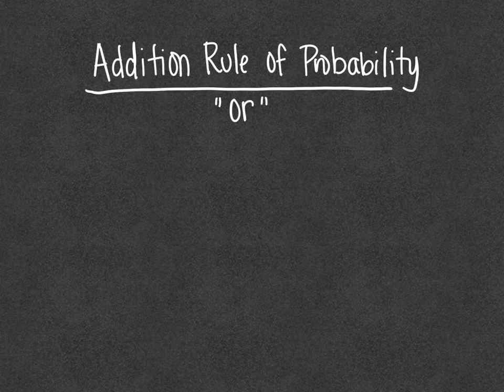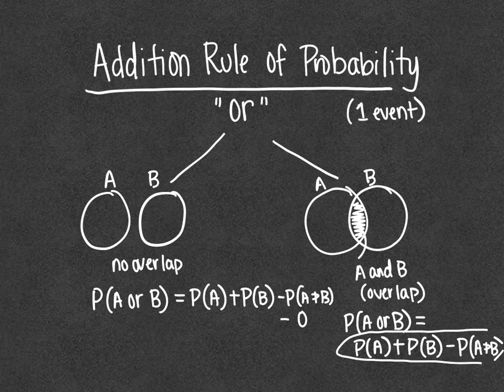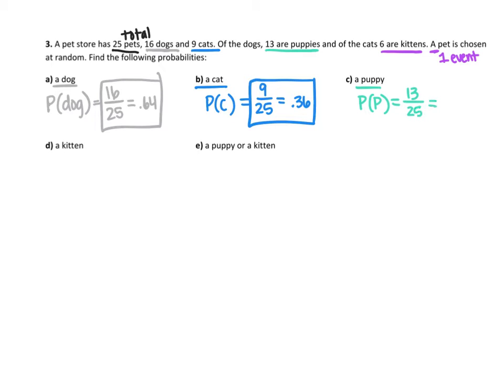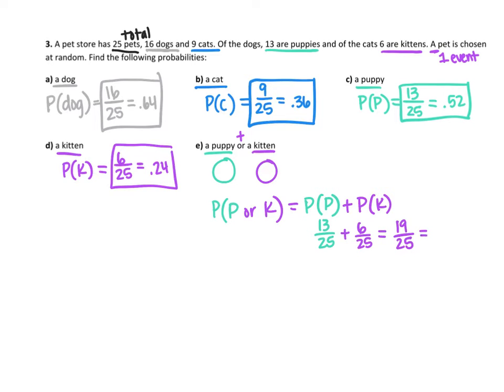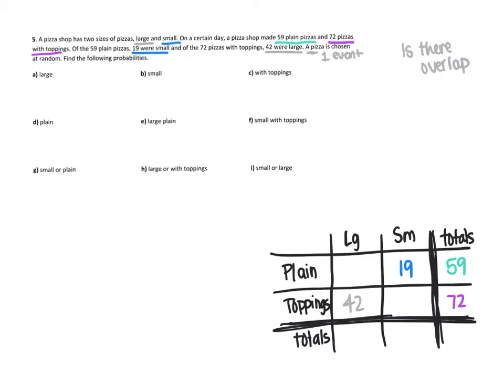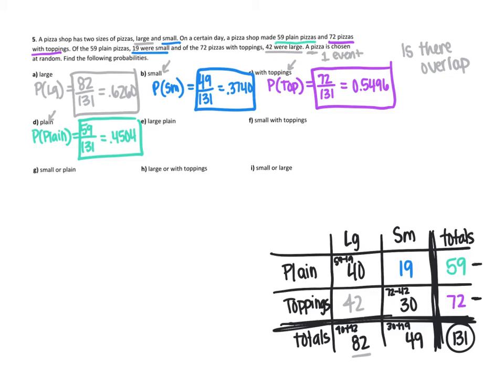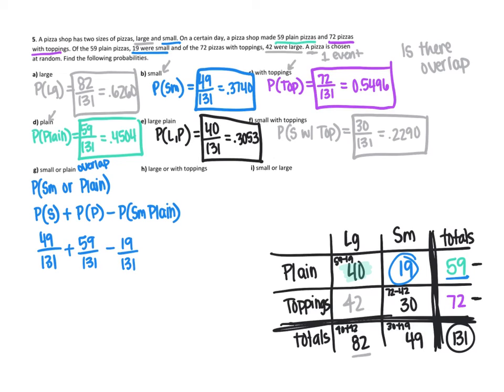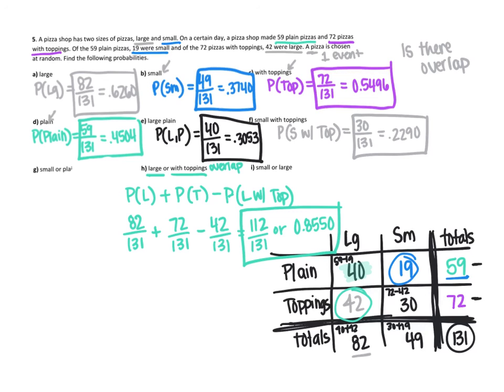5.2a - Addition Rule of Probability